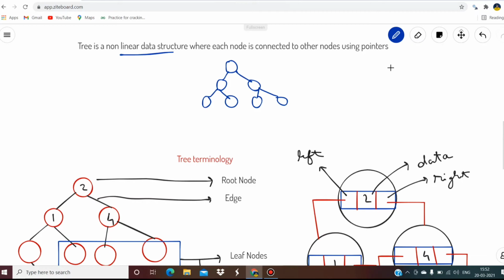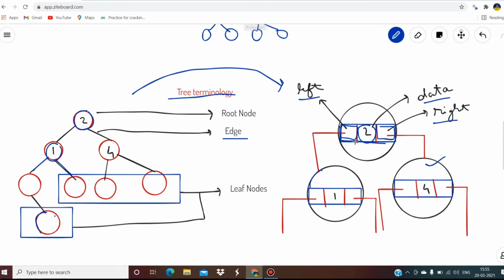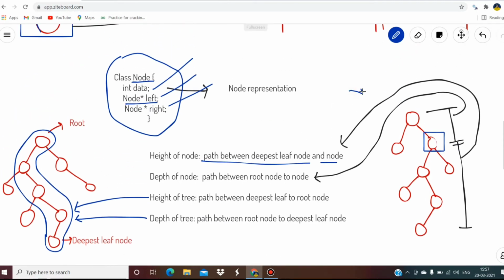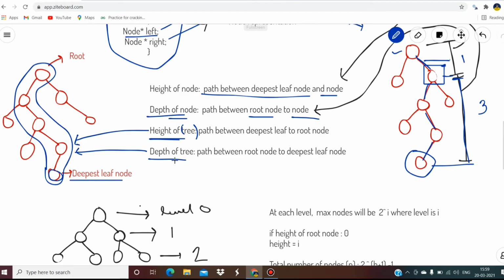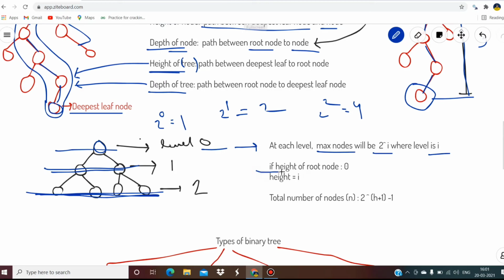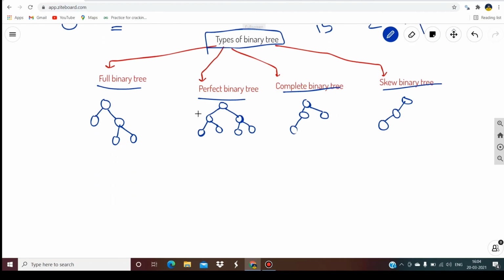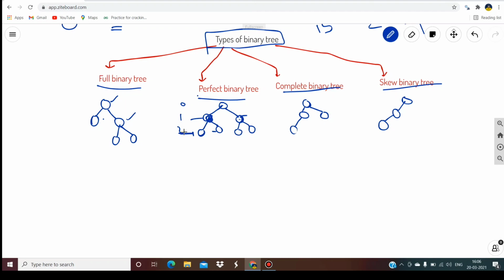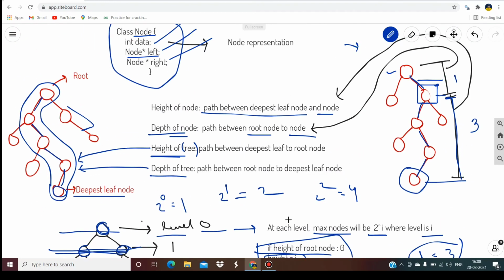Tree Data structure | Types of Binary Tree| complete information| part 1